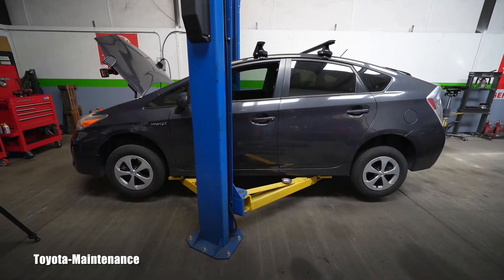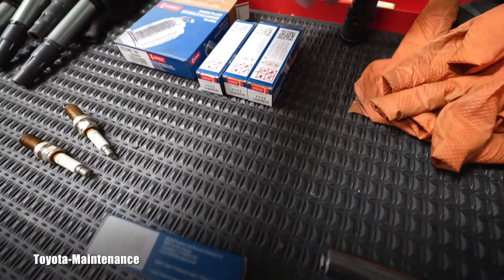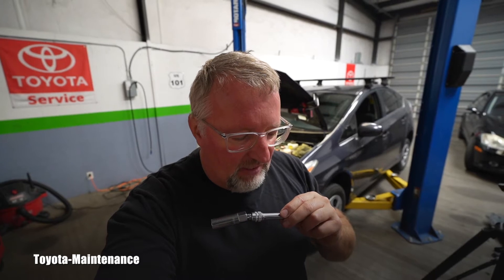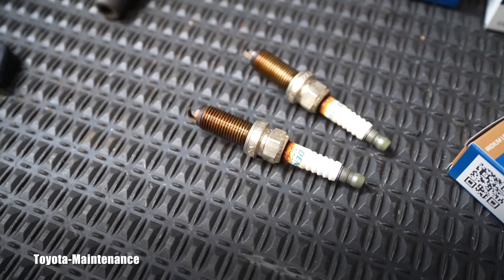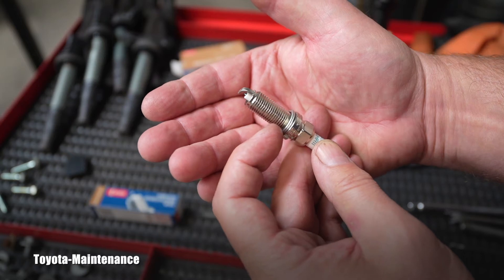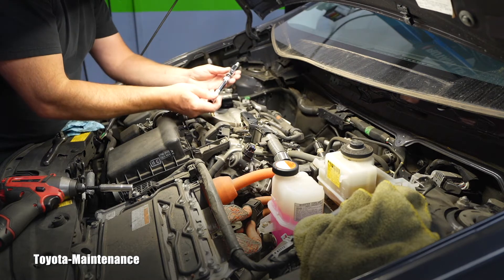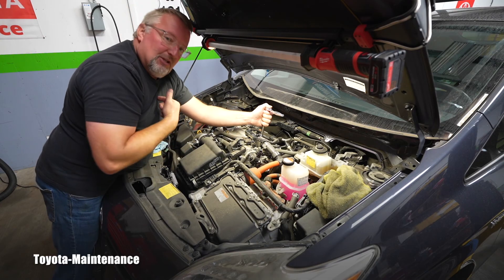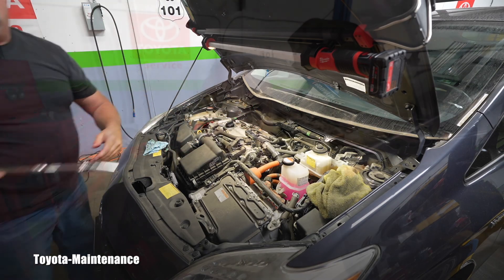How To Properly Torque Spark Plugs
Toyota Denso Spark Plugs, SC20HR11, in this case the correct torque is between 15-25 N.m